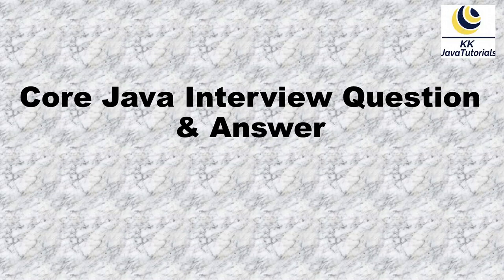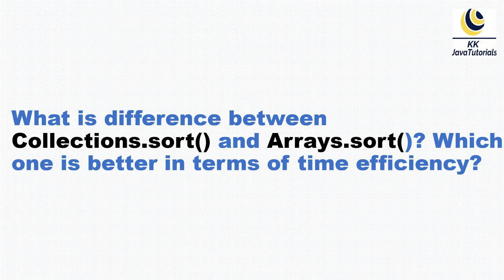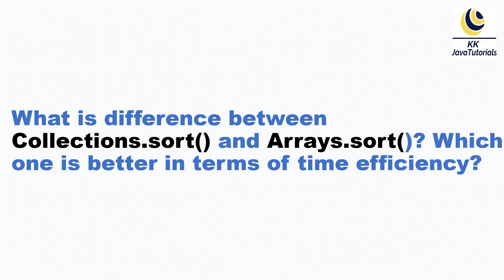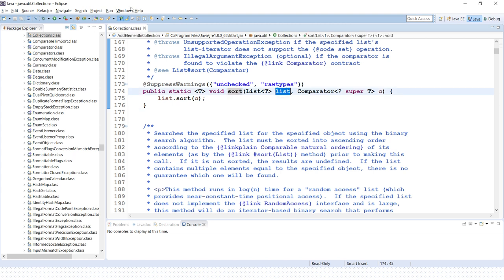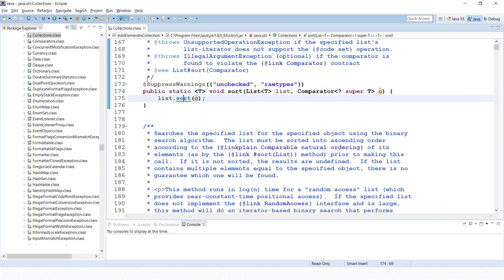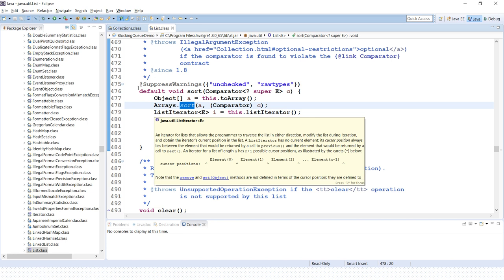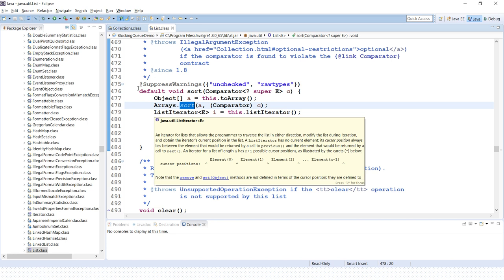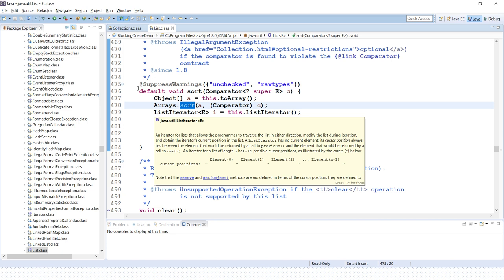Difference between Collections sort and Arrays sort Which one is better in terms of time efficiency?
About this Video:
Hello Friends, In this video we will talk and learn one of the very important interview question What is difference between Collections.sort() and Arrays.sort()? Which one is better in terms of time efficiency?